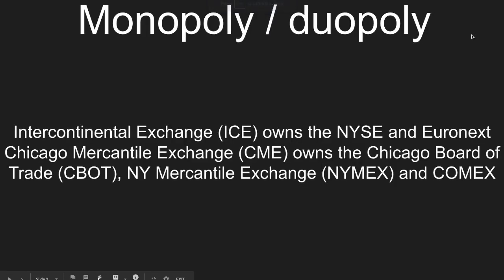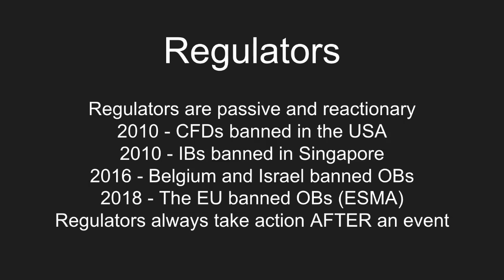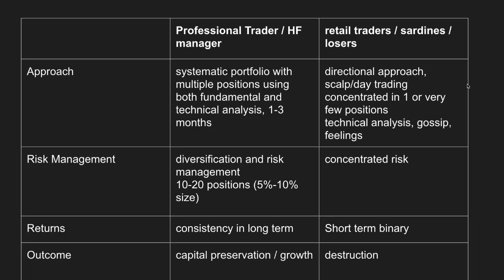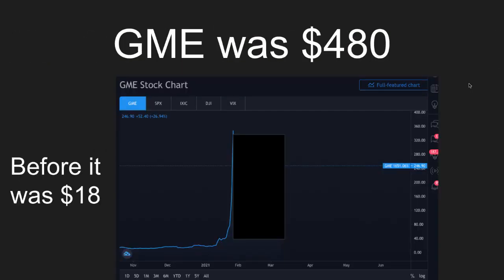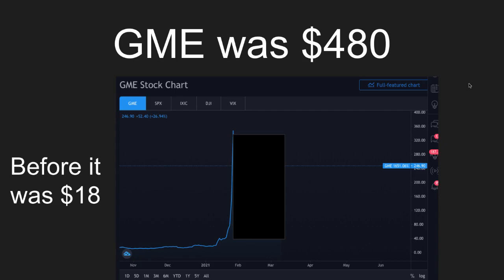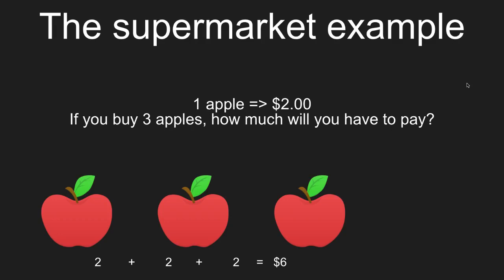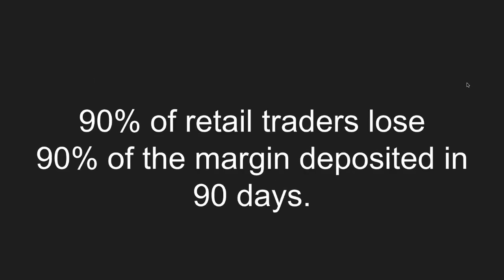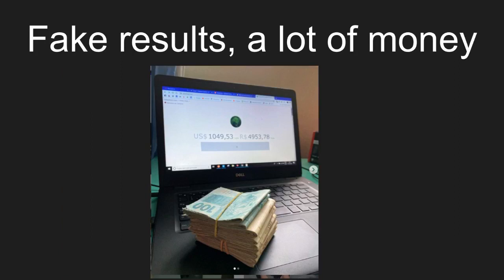JAPA RICO LIVE - HOW THE MARKET REALLY WORKS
In this live event, Japa Rico talks about how the financial market really works. He annihilates retail brokers and "trading educators".
Created by Japa Rico this simple and easy to follow 1-hour live event answers the question, "How does the financial market really work?" Based on Japa's practical template for understanding the economy, which he developed over the course of his career, the event breaks down economic concepts like market makers, investment banks, exchange commissions, brokerage firms, and fake gurus, allowing viewers to learn the basic driving forces behind the financial market, how economic policies work and why economic cycles occur.